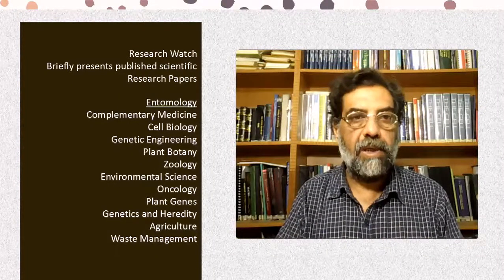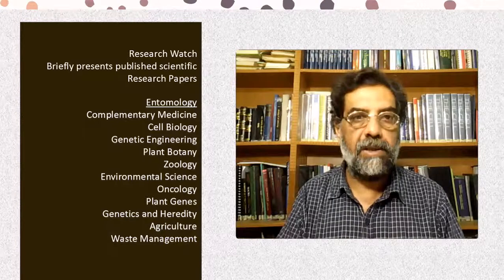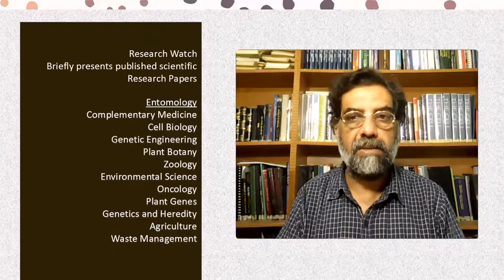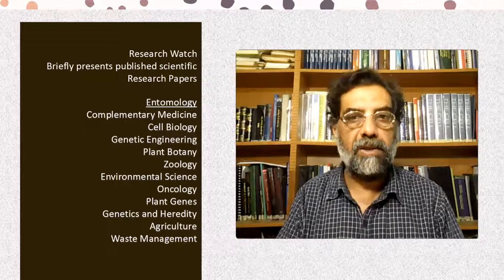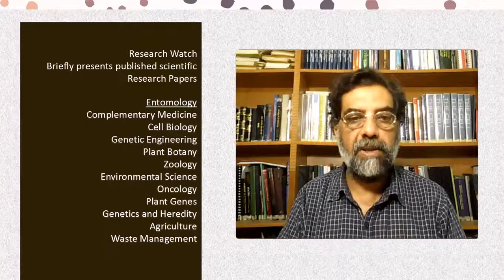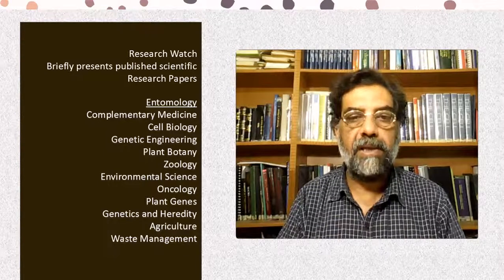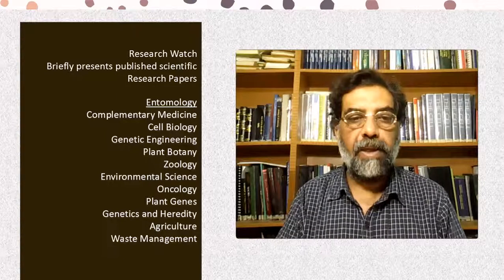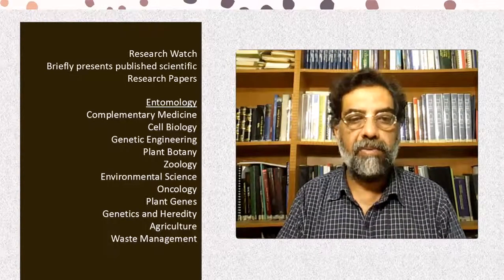Long non-coding RNAs as molecular players in plant defense against pathogens